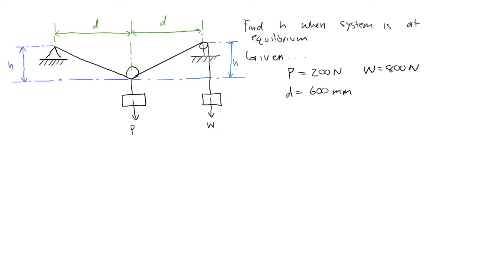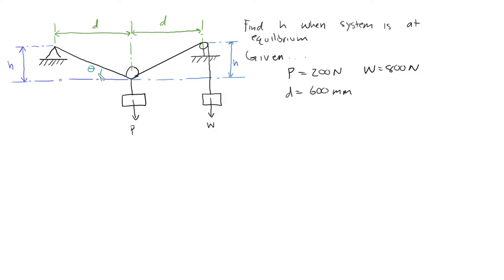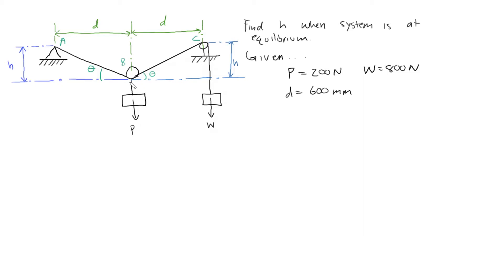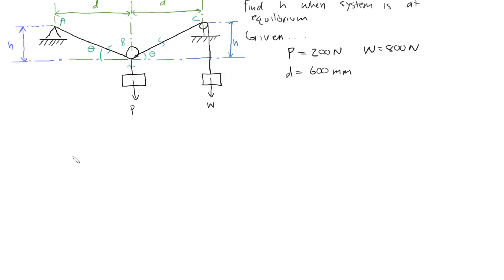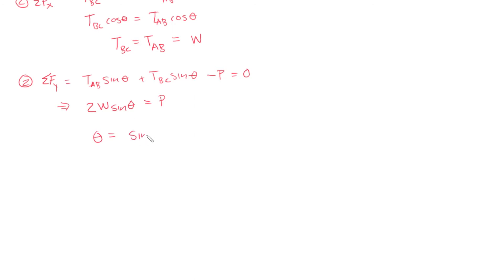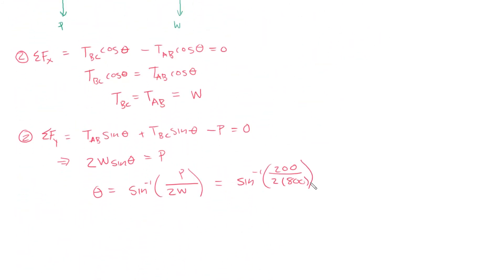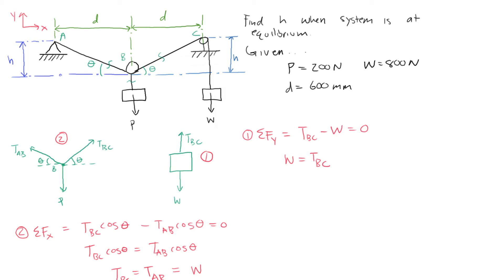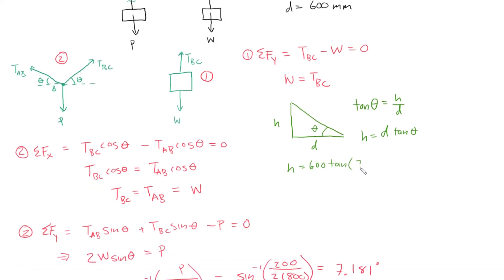Statics | "For W = 800 N, P = 200 N, and d = 600 mm, determine the value of h consistent with..."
In this video, I go through a static particle equilibrium problem! This problem is one of the most basic problems you will see in engineering statics! Hopefully this video helps all you future mechanical engineers!

Question
For W = 800 N, P = 200 N, and d = 600 mm, determine the value of h consistent with equilibrium.